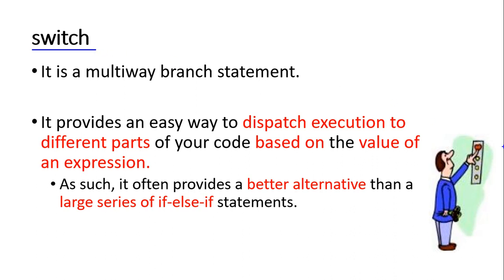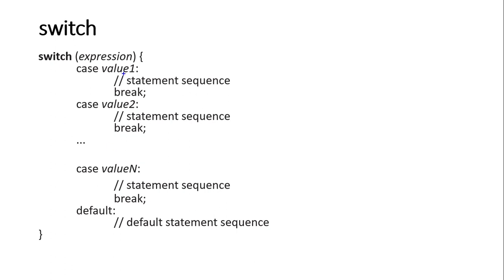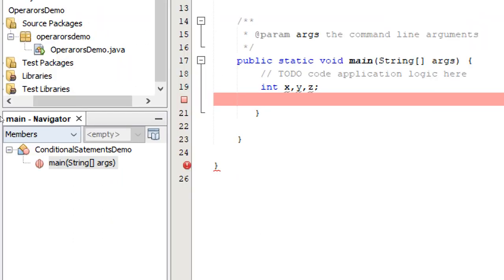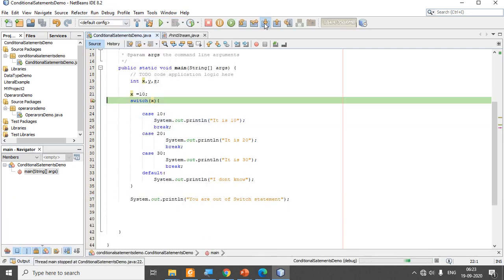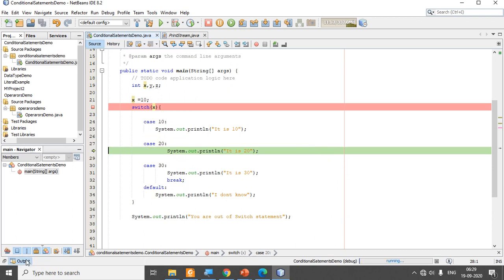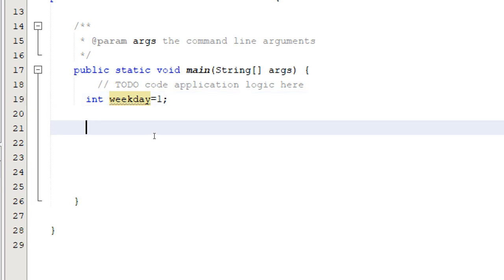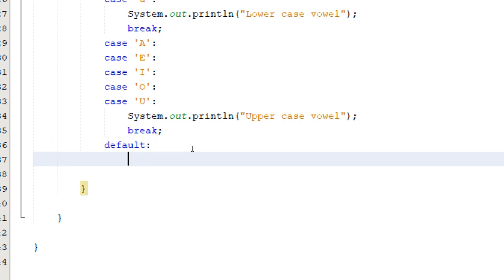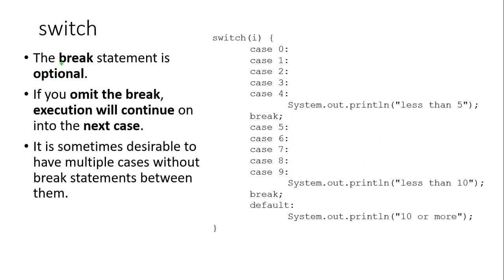Switch Statement in Java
In this class I will discuss about switch construct in Java and a simple example that demonstrate the use of switch construct in Java